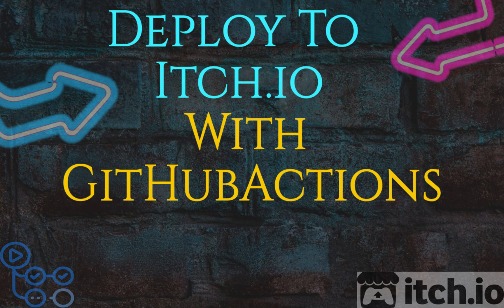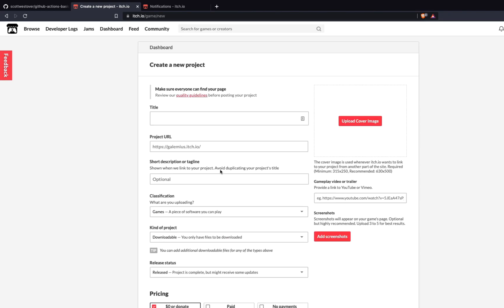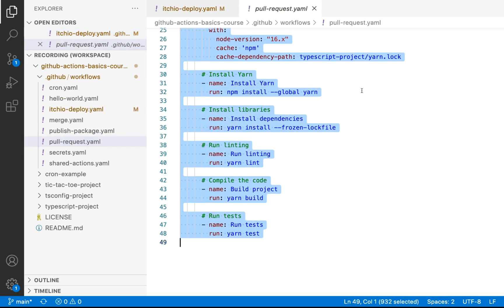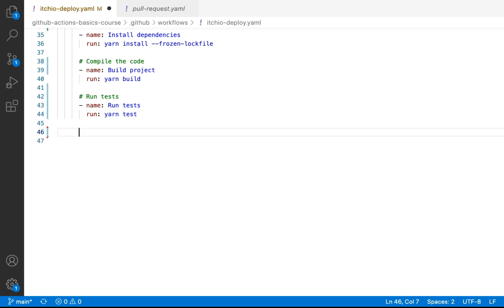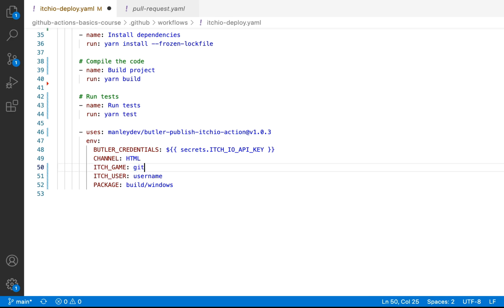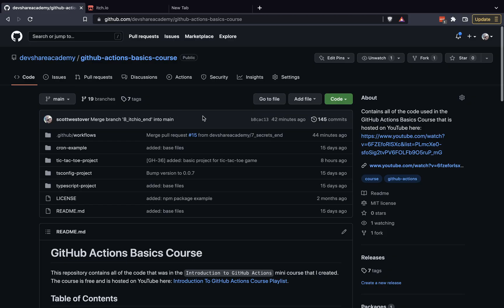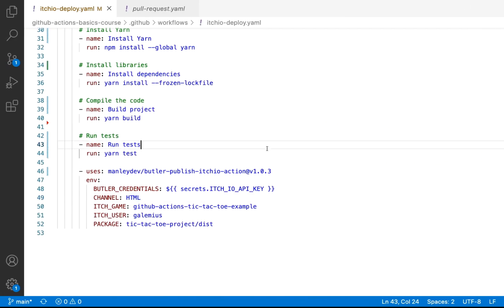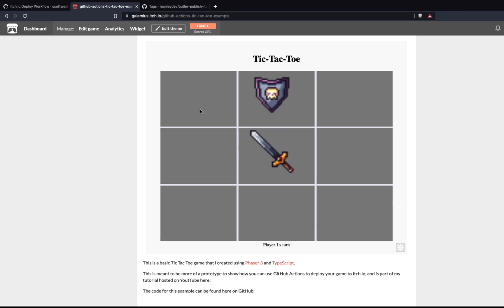Deploy To Itch.IO With GitHub Actions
Learn how to automate deployments to Itch.io with GitHub Actions and Workflows. Hope you enjoy.

If you are interested in learning more about GitHub actions, checkout my Introduction to GitHub Actions Course here on YouTube: